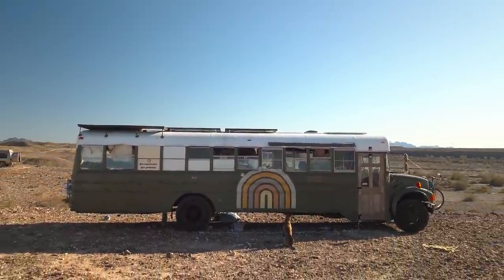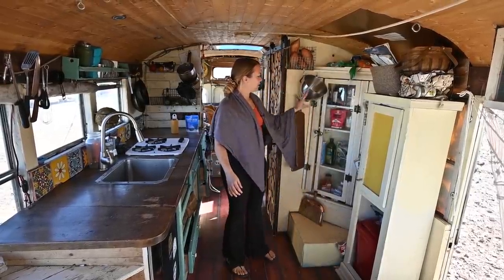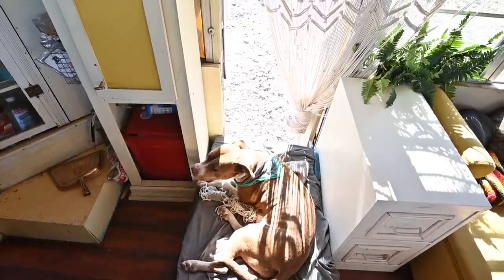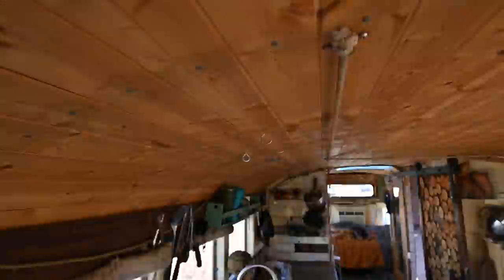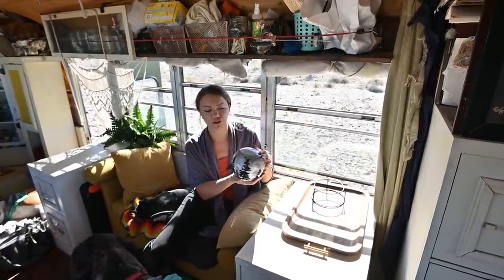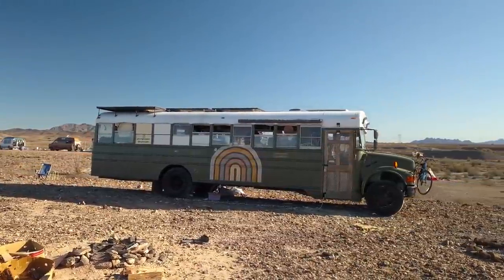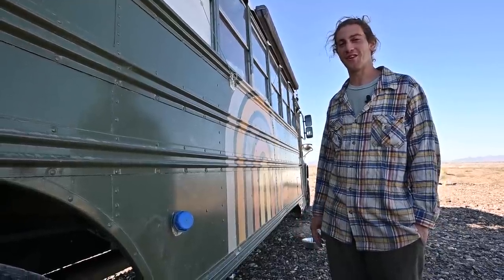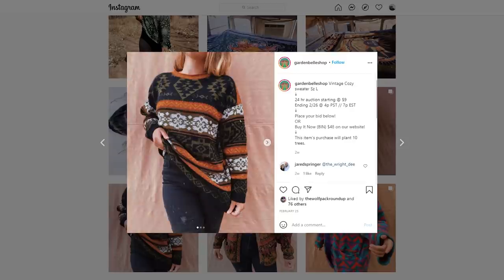Couples $15k School Bus Tiny House - Living & Working Full Time On The Road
VIDEO DESCRIPTION:

Joe and Lauren Gardenbelle have been living on their 2001 International Blue Bird DT 466 engine with their 5 pups for the last two years! These two took the leap to tiny living and haven't looked back. They paid a total of $12,000 for their bus, and have put about $4,000 in to the build with a majority of it solar and plumbing. Using what they had and thrifting different furniture pieces make up the interior build of the bus. The kitchen cabinets are made out of an old wicker dresser, and locking file cabinets hold their shoes! They believe thrifting furniture is the way to go because if a piece stops working for you, you can donate it back and buy another thrifted piece! They also run a small businesses out of their bus called that sells ethically made clothing and curated thrifts (link below).  So glad that these two shared their home with us and took the leap to tiny living. Keep on Truckin' Gardenbelle's!